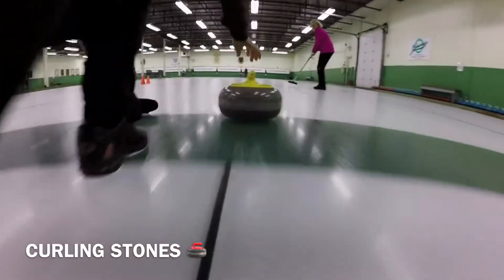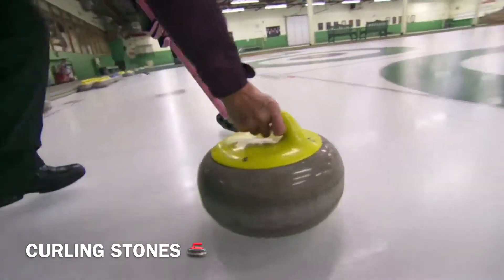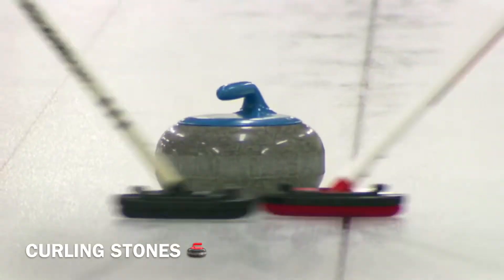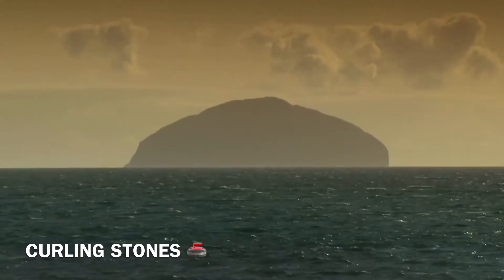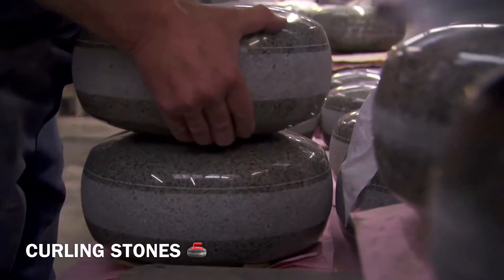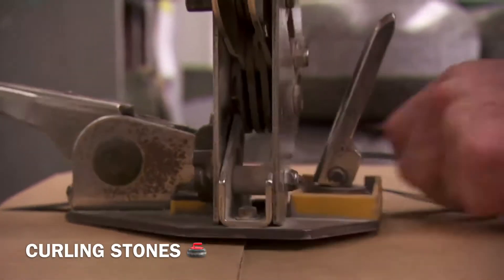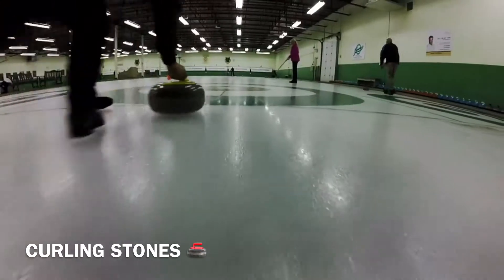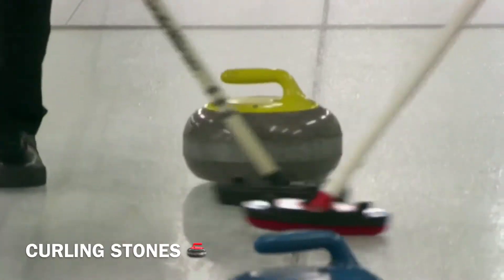Curling Stones from Scotland